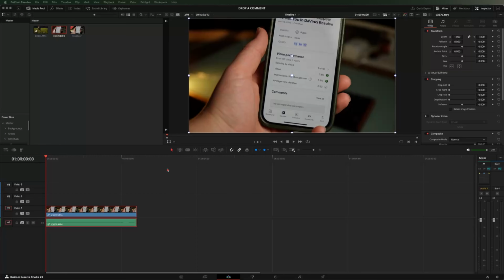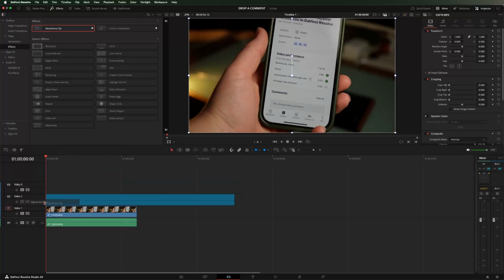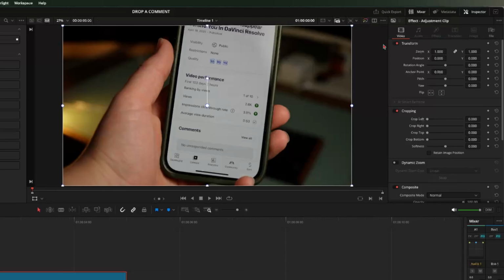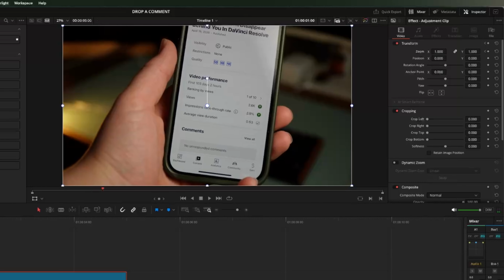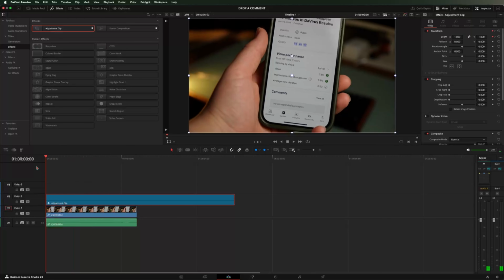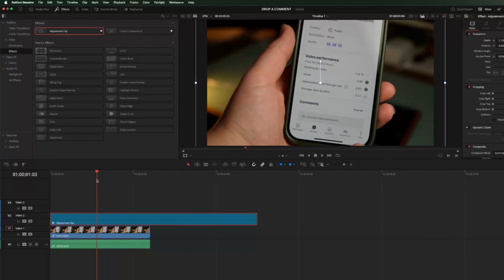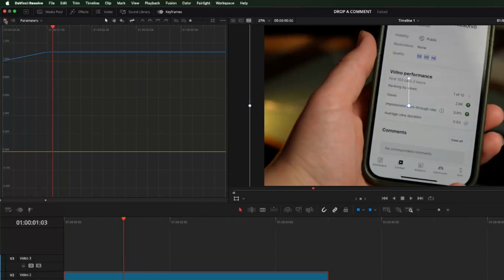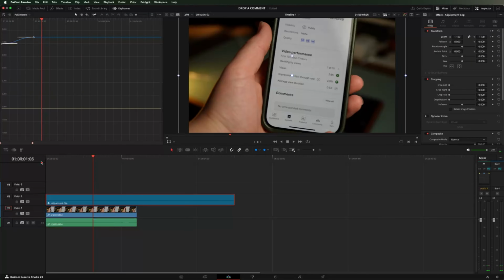How To Make A SMOOTH ZOOM EFFECT In DaVinci Resolve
In this video I will show you exactly how to create an easy smooth zoom effect inside of DaVinci Resolve. By using this your zooms will immediately be much more professional!

10ft audio cable
¼ and ⅜ thread adapters
Editing stuff!